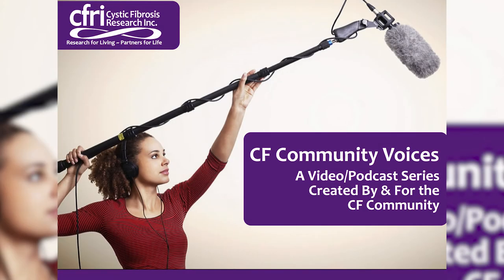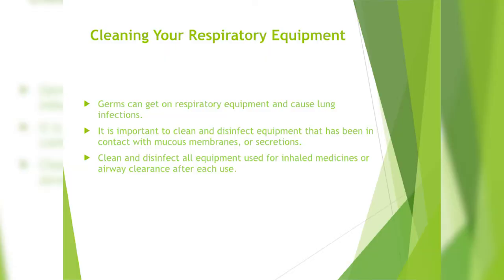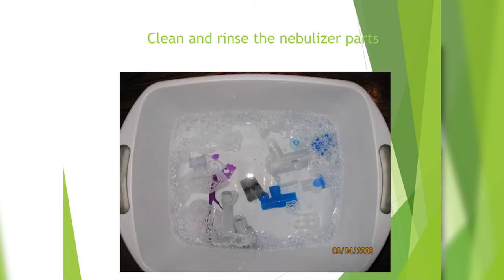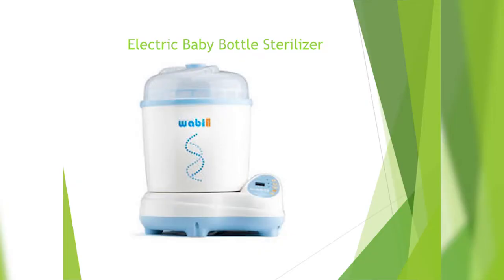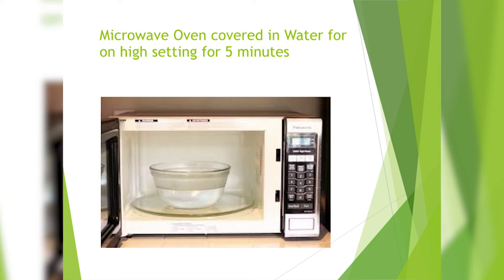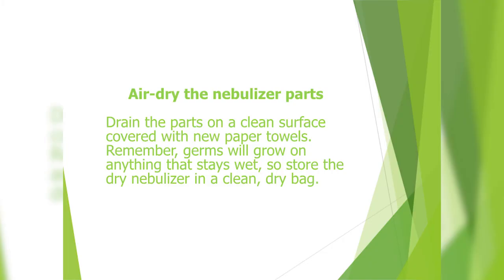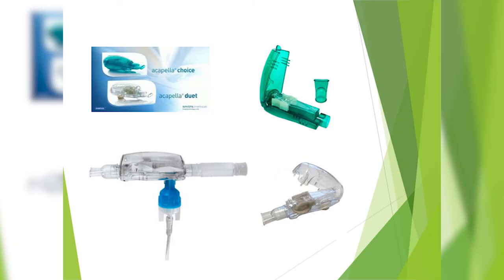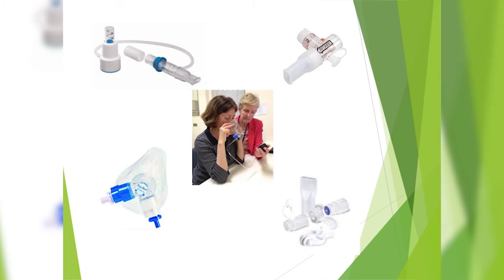Respiratory Therapy Options & Cleaning Your Nebs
Kristin Shelton, RCP, respiratory therapist at Lucile Packard Children's Hospital Stanford, provides an overview of options for respiratory therapy, as well as the numerous options for sterilizing one's nebulizers.